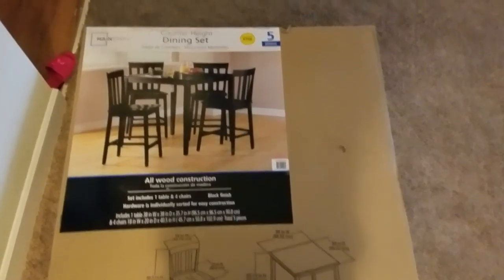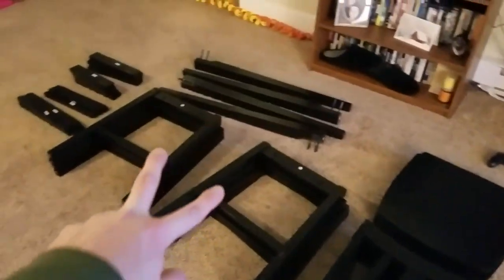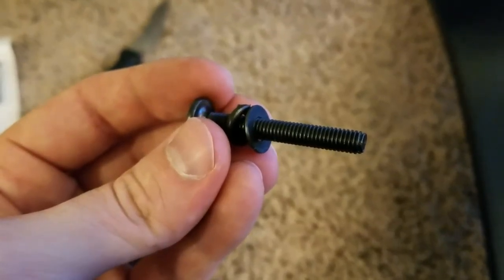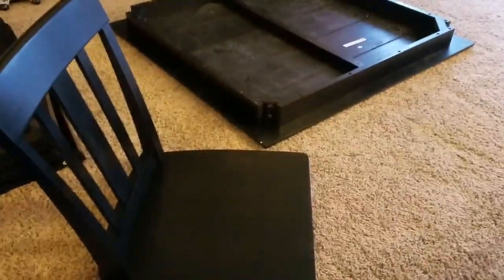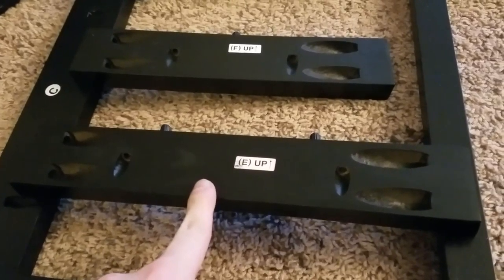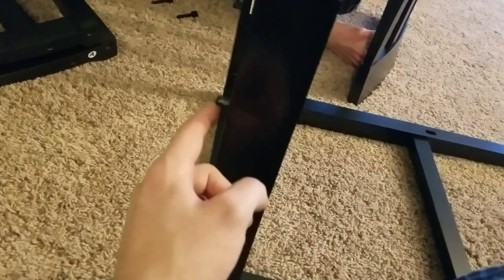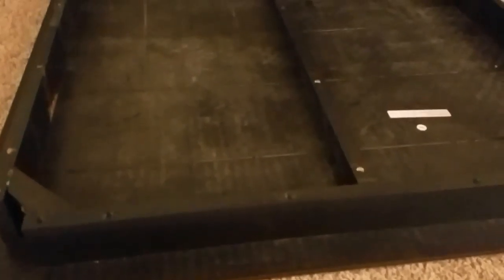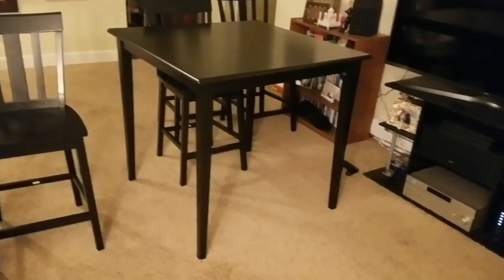How to assemble MAINSTAYS table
This video I put together a MAINSTAYS countertop hight table and chairs. Got this at walmart and includes 4 chairs and a decent sized dining table. Detailed step by step instructions on how to put the chairs and table together.

Here is the table

Keywords: how to diy assemble mainstays furnature table dining room chairs instructions build set up install construct legs table top